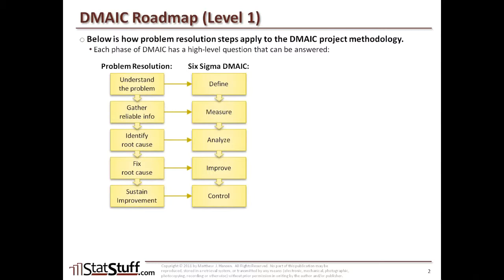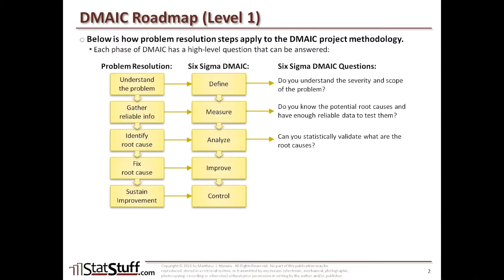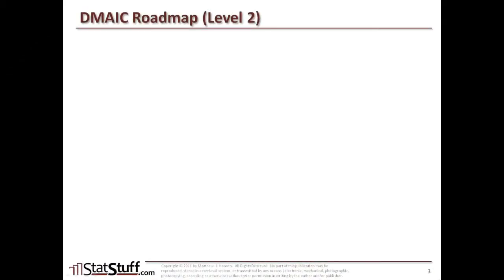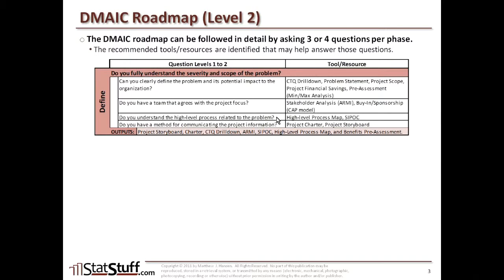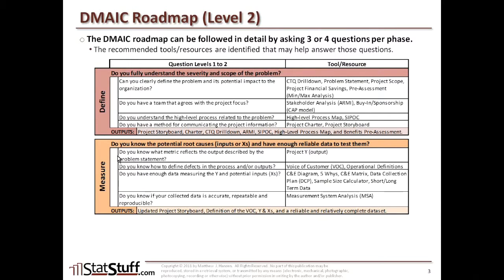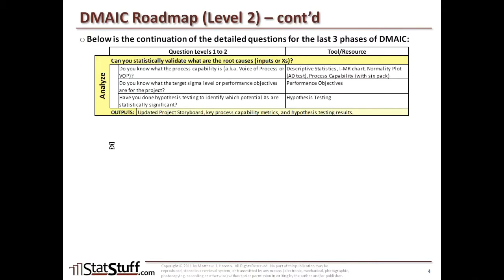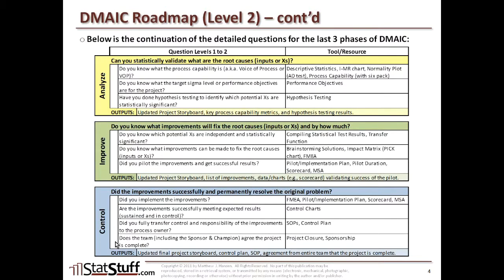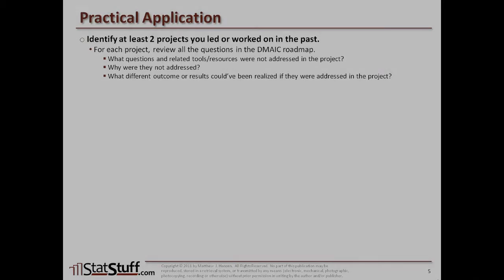3-05: DMAIC Roadmap (Levels 1 & 2)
A high-level roadmap through the DMAIC methodology that navigates the user through the various tools and concepts for leading a Six Sigma project.